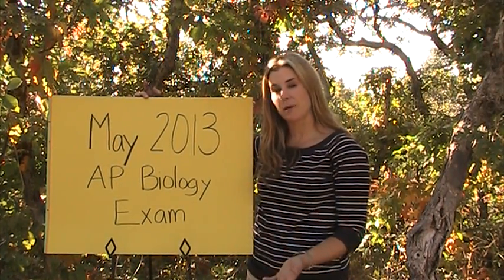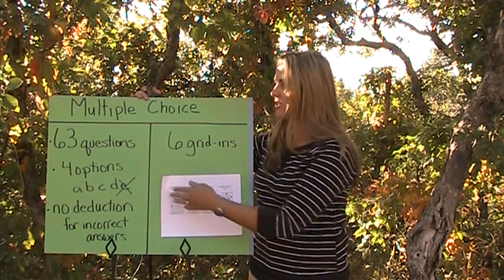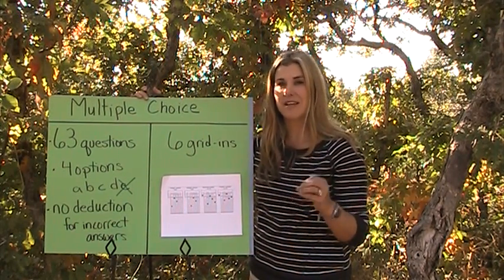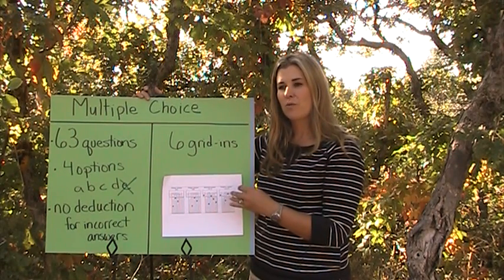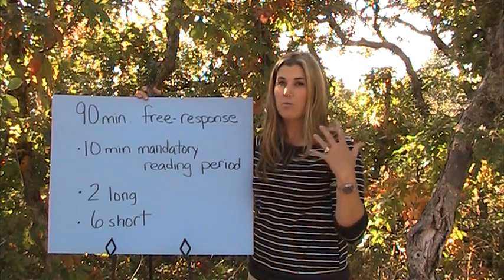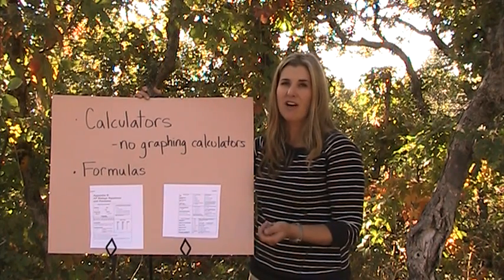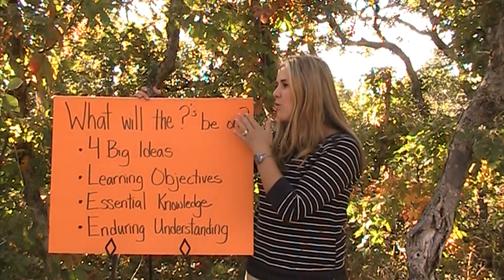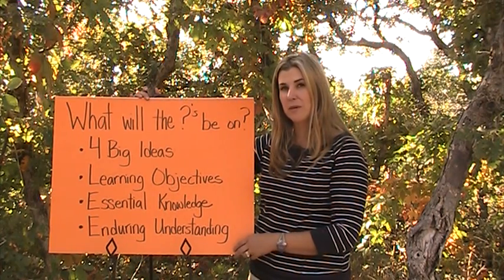AP Biology Exam Changes 2013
Here is my description of the changes that will be taking place starting on the 2013 AP Biology Exam